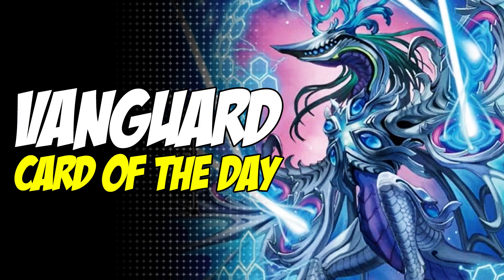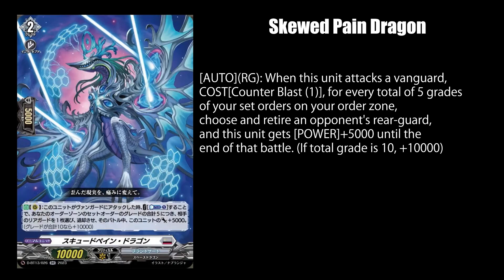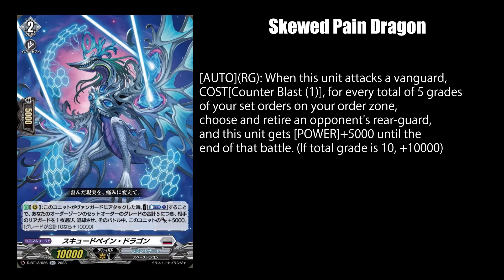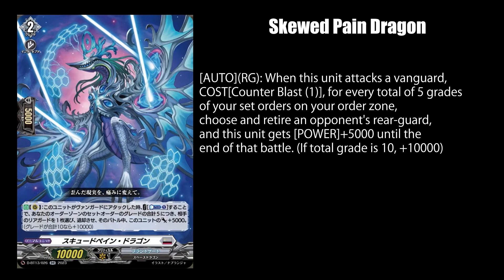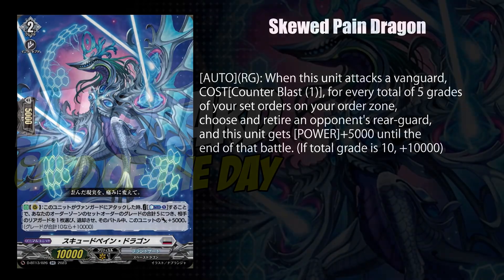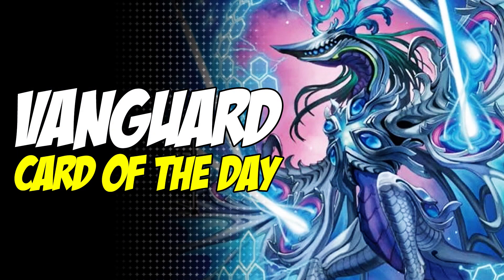【D-BT13】Brandt Gate's Gandeeva - Cardfight!! Vanguard COTD